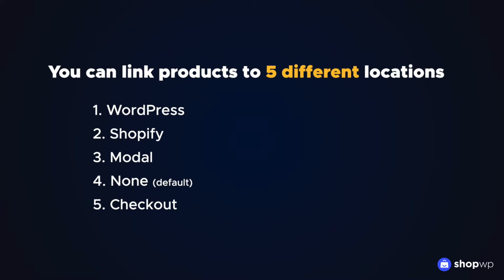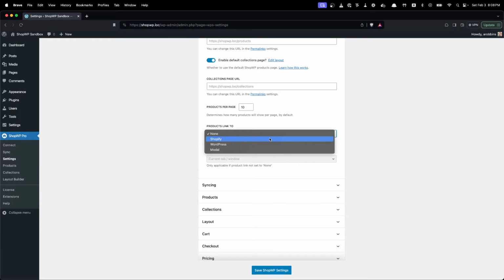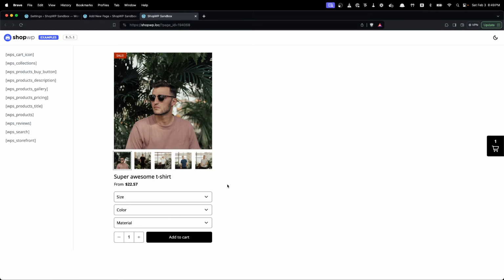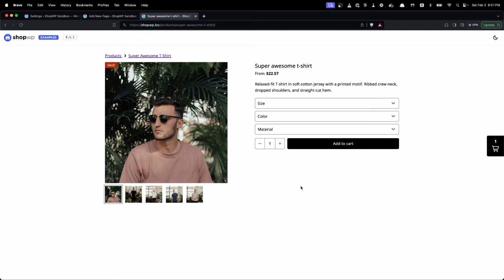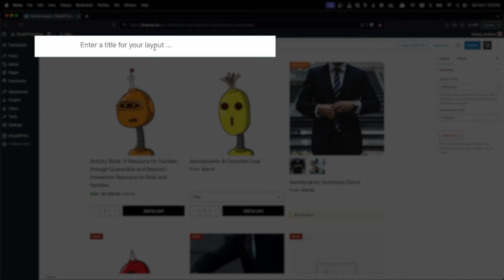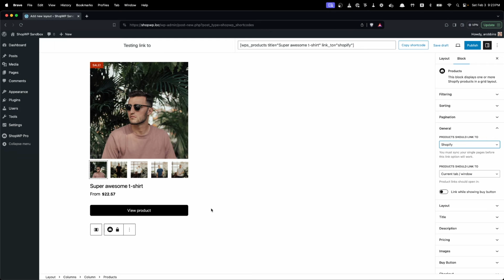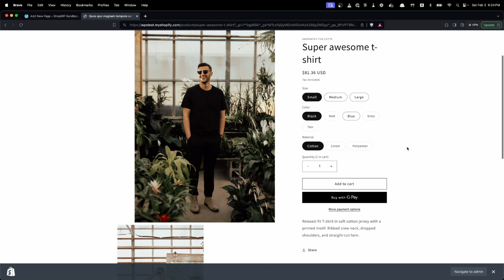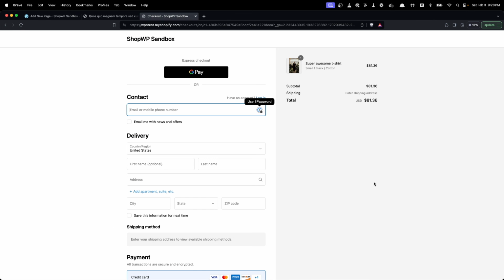How to link your Shopify products in WordPress using ShopWP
0:00 How linking works in ShopWP
0:53 The global linking setting
1:31 Link to WordPress
2:55 Link to a modal
3:28 Link to Shopify
5:30 Link to checkout

ShopWP lets you link your products in five unique ways. These are:

- None
- WordPress
- Shopify
- Modal
- Checkout

In this video I go over each method and how to achieve this using shortcodes and blocks.

Don't have access to the Slack channel? Purchase a ShopWP license key and join the community!

Thanks y'all!
- Andrew